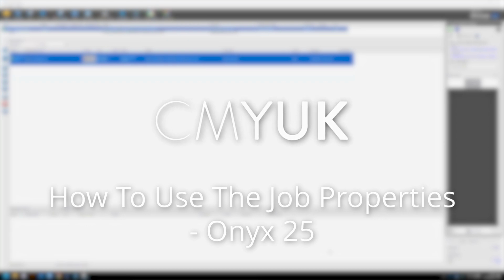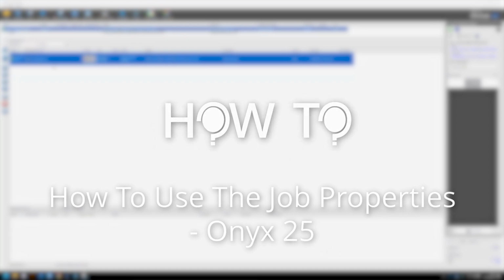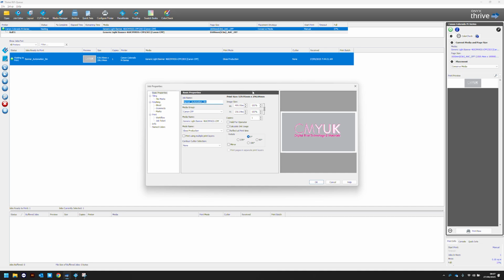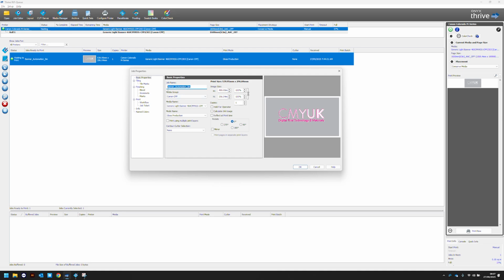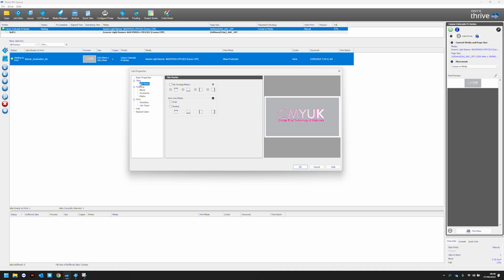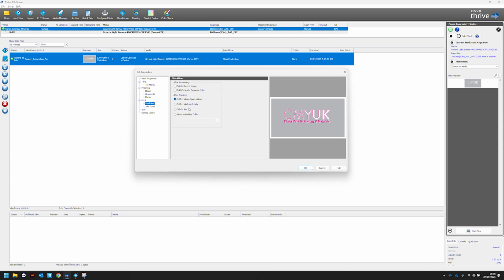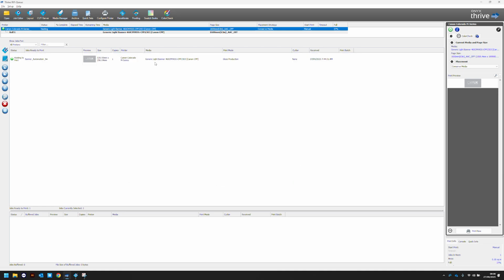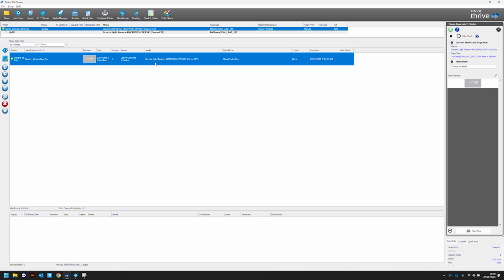How To Use The Job Properties - Onyx 25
In this video, we look at how to use the job properties in the Onyx 25 RIP